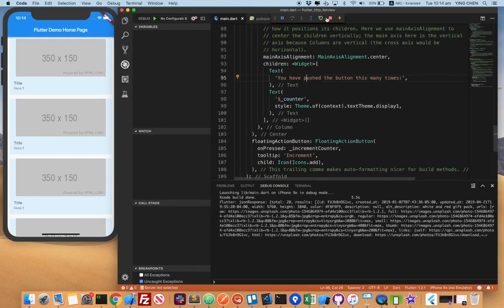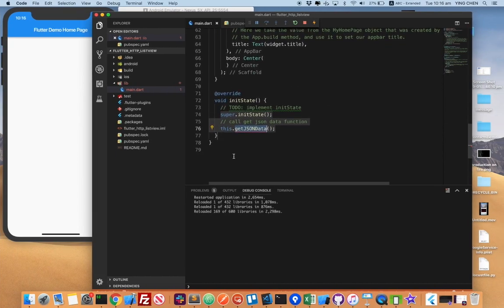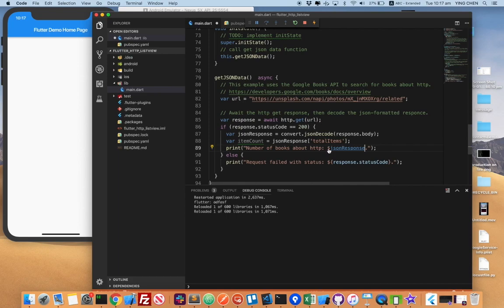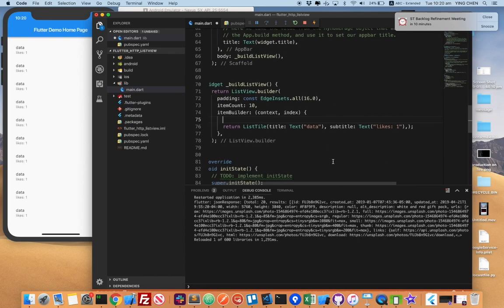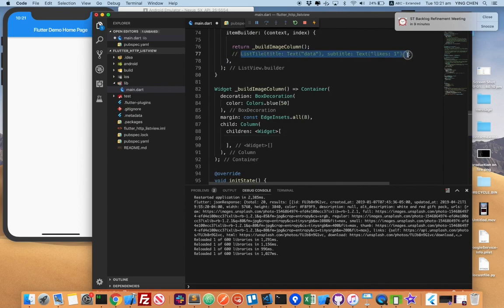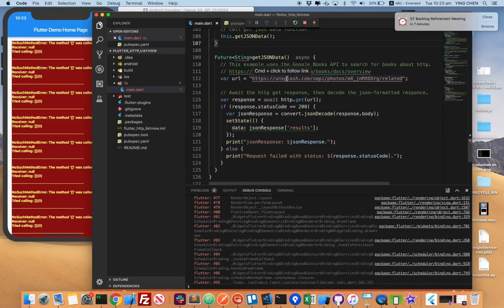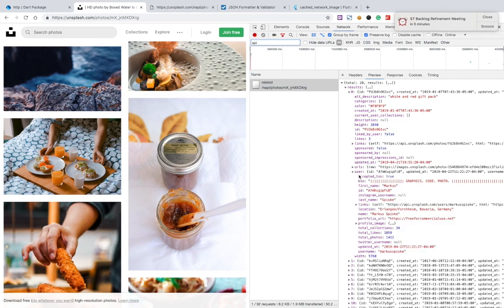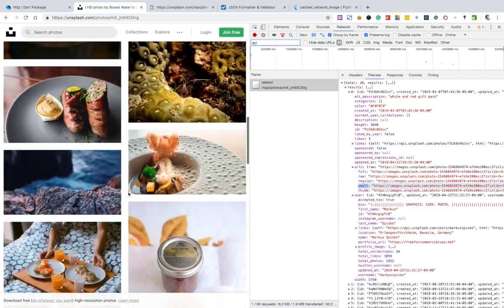Flutter Tutorial Part 4: Http Fetch data and parse JSON with ListView (Speed x1.25 is better)